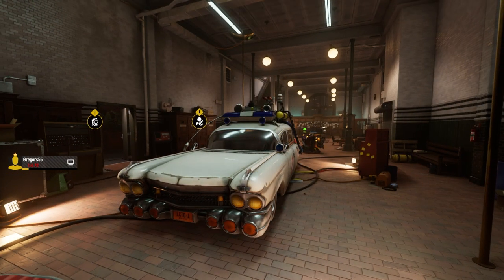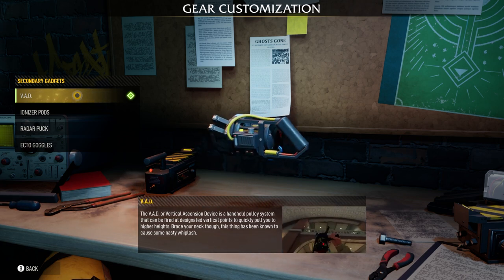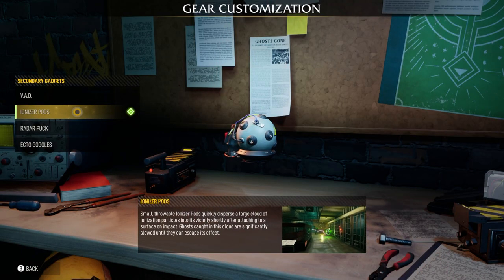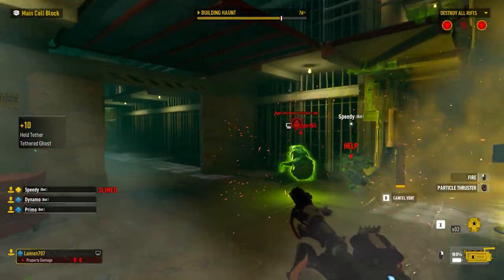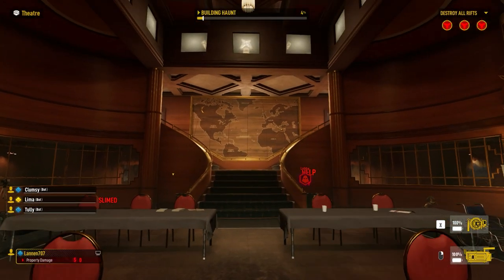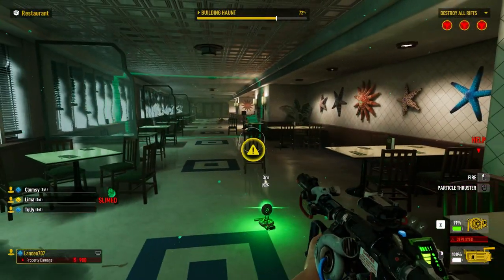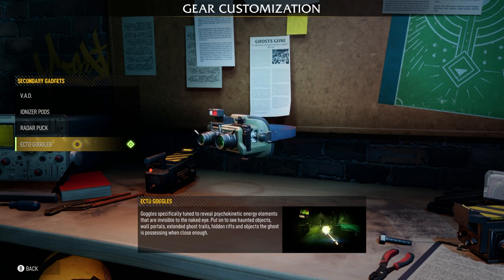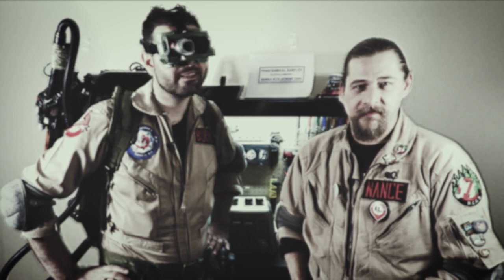How to Play Ghostbusters: Spirits Unleashed - Secondary Gadgets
Ghostbusters: Spirits Unleashed is a fun, multiplayer game perfect for all skill levels. Four proton pack wielding Ghostbusters attempt to catch a Ghost haunting unique locations in asymmetrical multiplayer battles (online or offline). As players progress, they will unlock cosmetics and upgrades for both Ghostbusters and Ghosts to evolve their gameplay experiences. The look and feel will deliver to fans an immersive experience in the universe, allowing them to play out their Ghostbusting fantasies. Whether hunting or haunting, the game is easy to learn and fun to master!